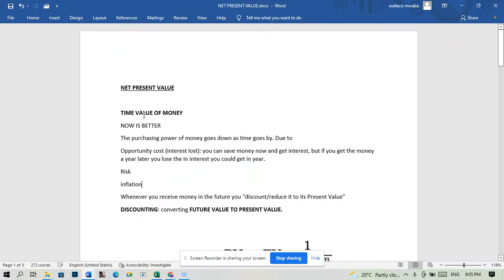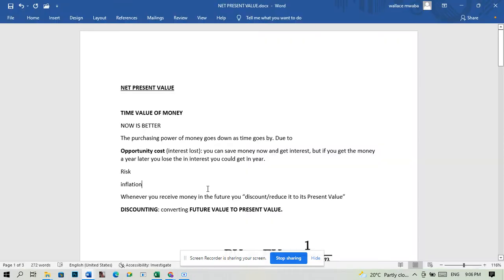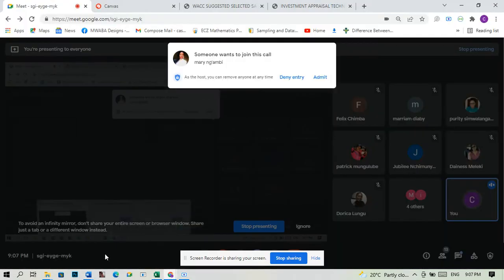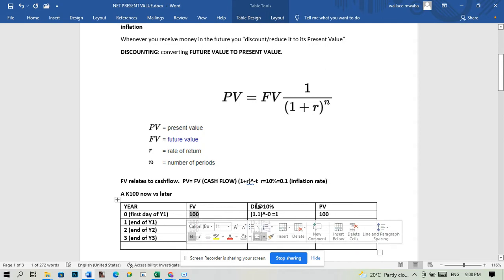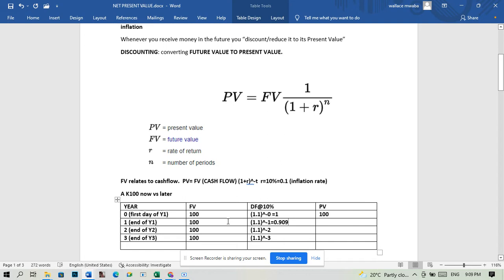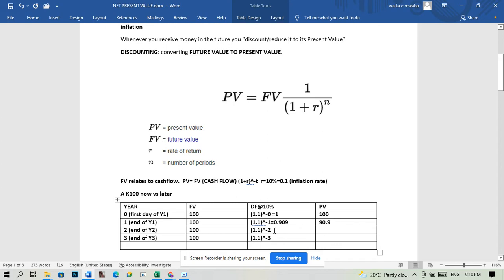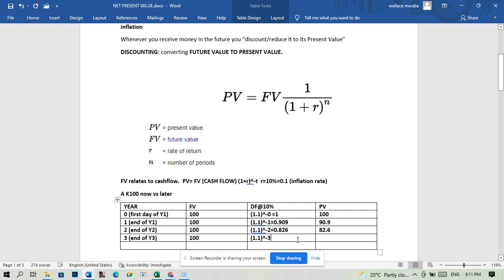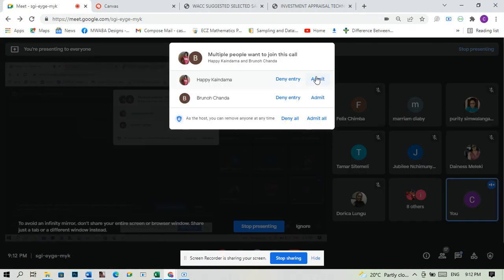INTRO NET PRESENT VALUE